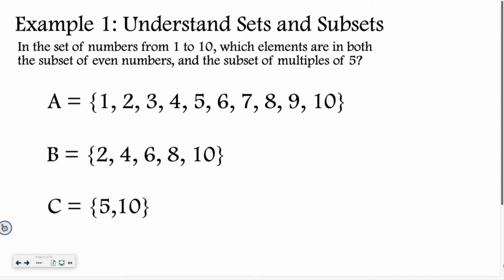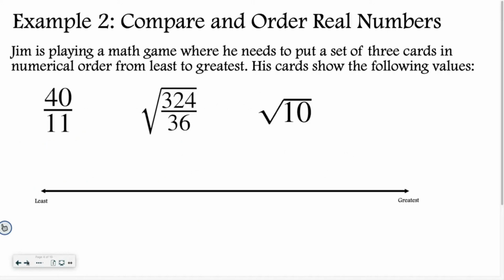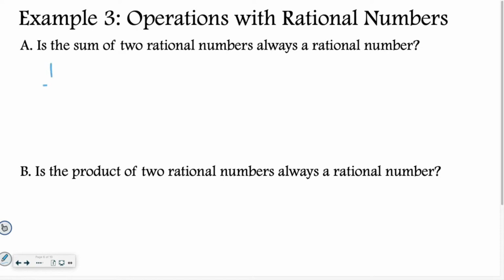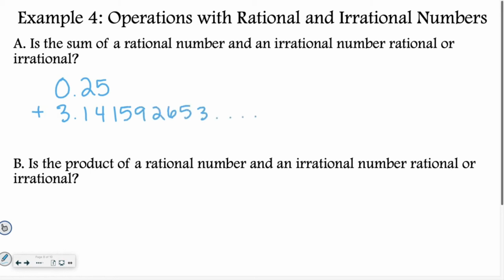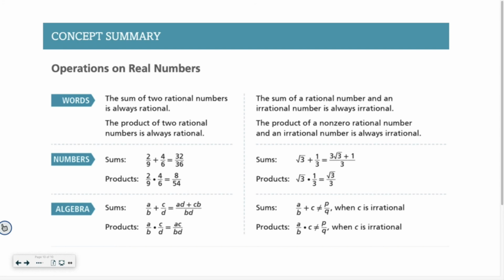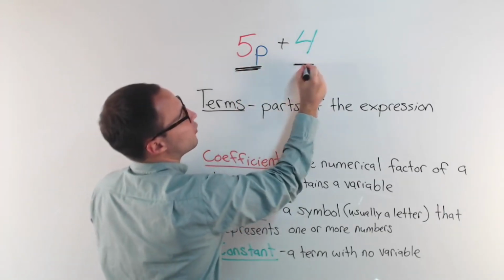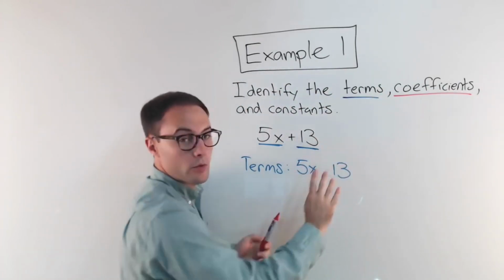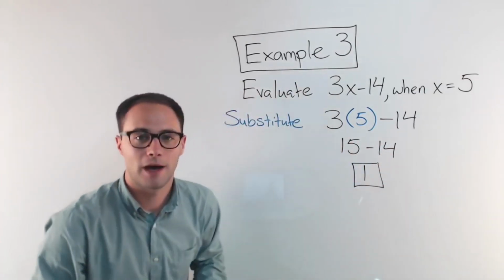Operation in Real Numbers & Algebraic Expression